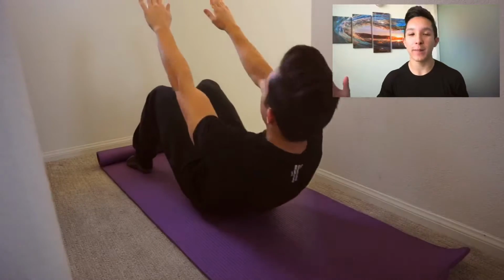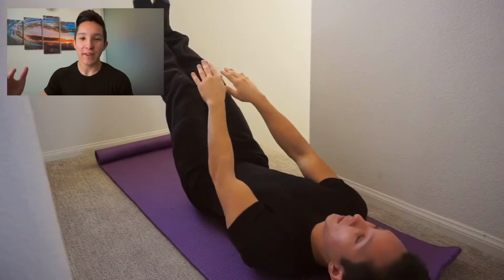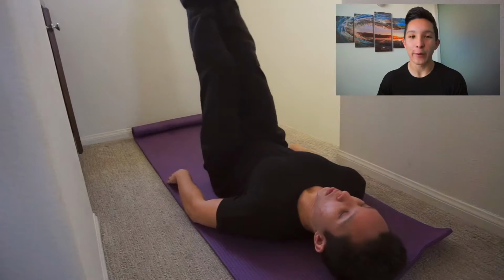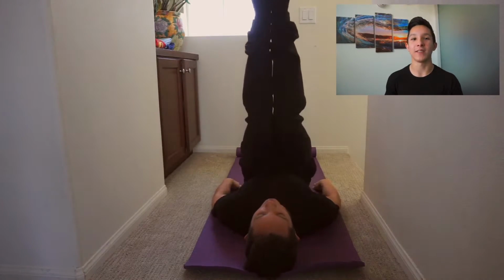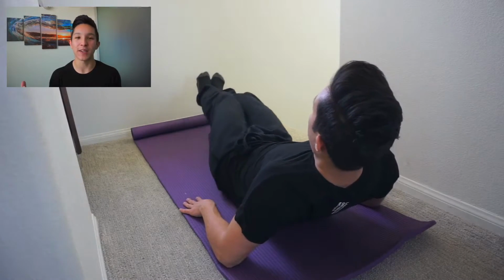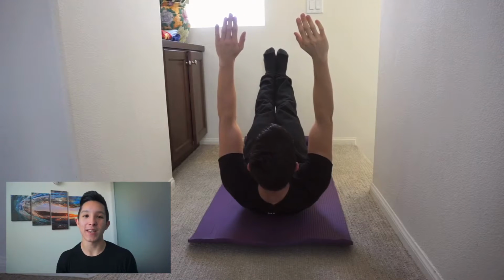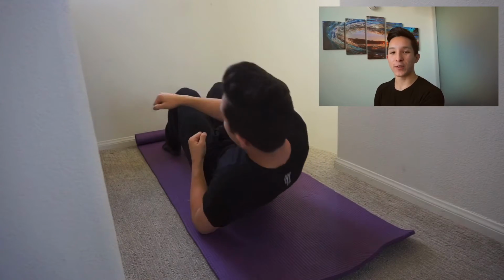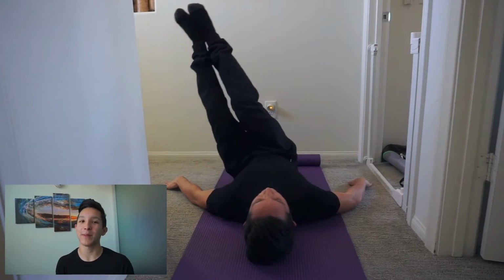HOW TO GET ABS IN LOCKDOWN [COMPLETE HOME AB WORKOUT]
Do you want to build and define your abs while here in lockdown? Well, today’s video is all about an at home ab workout that requires no equipment at all. This workout targets the abs from every angle and will allow you to build a defined midsection at home. This simple ab workout is perfect to fit into your home workout routine.

✅NEW VIDEOS
EVERY WEDNESDAY & SUNDAY

ABOUT ME
My name is Mike and I have several years of experience in strength training and a passion for fitness and health. I’m based in Southern California and I train 100% at home, I know that many people don’t have access to a gym, but still want to incorporate fitness into their lives and to build a healthier and more balanced lifestyle. My goal is to help you develop the best lifestyle and to enjoy the process along the way.

📲MUSIC
Track: Ryan Little - Matter Of Time